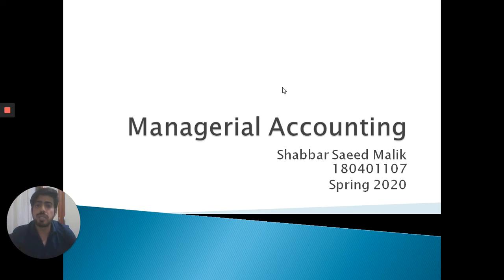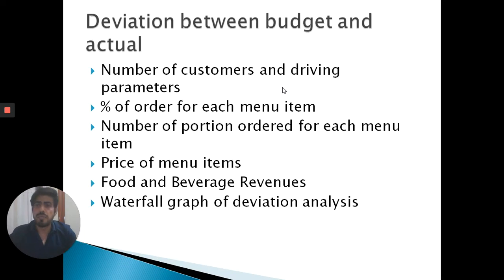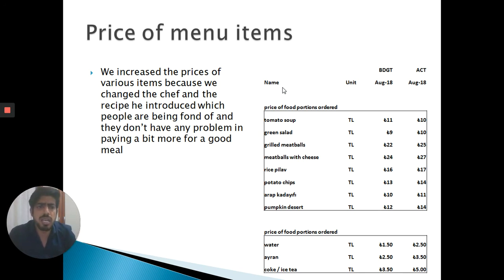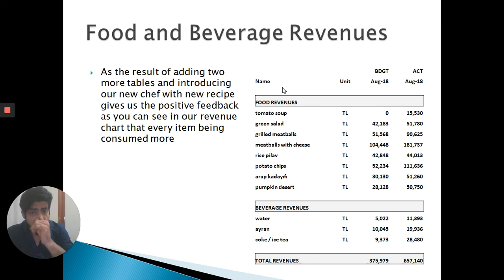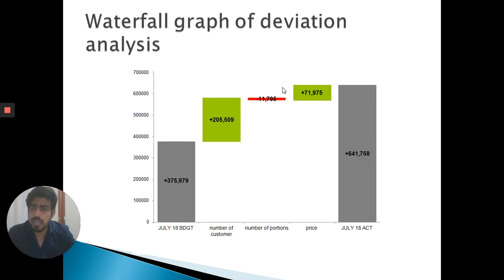Shabbar Saeed MALIK - Managerial Accounting Student's Presentation/Yönetim Muhasebesi Öğrenci Sunumu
TRM 228 - Managerial Accounting: Course starts with personal SWOT analysis of each student  identify their strengths and weaknesses, opportunities and threats in order to design students graduation with maksimum skill set. While planning how they can turn their weaknesses into strengths until graduation, they plan their development journeys in different areas and take actions to mitigate potential external threats towards their career. Within the scope of the course, students learn to develop parametric business model where students keep budget parameters same and make positive or negative changes in the actual part of the parametric business model. Students develop analytical thinking and analysis skills by calculating Budget - Actual deviation analysis of each changed parameter. While making Budget-Actual deviation analysis, students also use many functions of excel and develop advanced excel skills. Students record presentation of deviation analysis with a 3-minute video as if they were presenting to the company management to develop presentatio skills. This course is preferred not only by the students of the faculty of Tourism but also by the students of faculty of engineering.

TRM 228 - Yönetim Muhasebesi, öğrencilerin mezuniyetini maksimum beceri seti ile tasarlamak için güçlü ve zayıf yönlerini, fırsatlarını ve tehditlerini belirleyen kişisel SWOT analizi ile başlar. Zayıflıklarını mezuniyete kadar nasıl güçlü hale getirebileceklerini planlarken, farklı alanlarda gelişim yolculuklarını planlar ve kariyerlerine yönelik olası dış tehditleri azaltmak için harekete geçerler. Ders kapsamında öğrenciler bütçe parametrelerini aynı tuttukları ve parametrik iş modelinin gerçek bölümünde olumlu ya da olumsuz değişiklikler yaptıkları parametrik iş modeli geliştirmeyi öğrenirler. Değişen her parametrenin Bütçe - Gerçek sapma analizini hesaplayarak analitik düşünme ve analiz becerilerini geliştirir. Bütçe-Gerçek sapma analizi yaparken, öğrenciler ayrıca excel'in birçok fonksiyonunu kullanır ve ileri seviye excel kullanımını öğrenir. Öğrenciler, sunum becerilerini geliştirmek için şirket yönetimine sunuyormuş gibi 3 dakikalık bir video ile sapma analizi sunumunu kaydederler. Bu ders sadece Turizm Fakültesi öğrencileri tarafından değil, aynı zamanda Mühendislik Fakültesi öğrencileri tarafından da tercih edilmektedir.